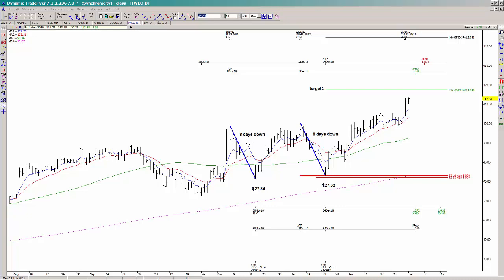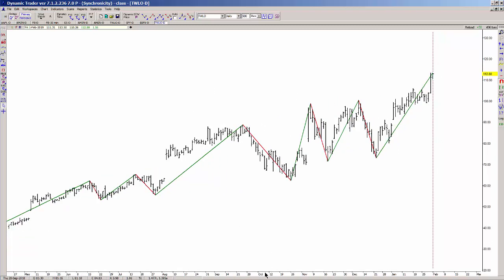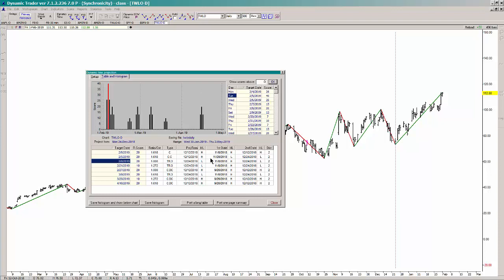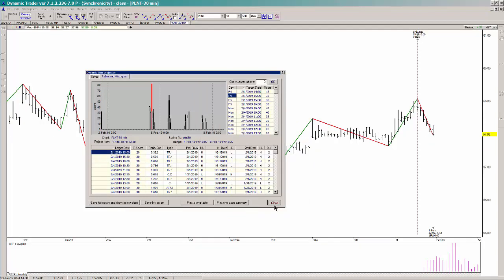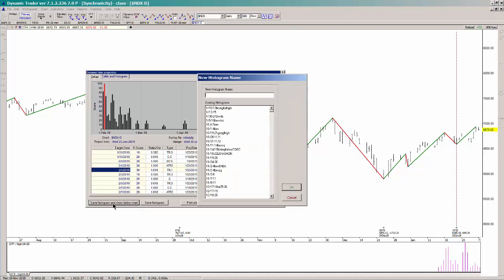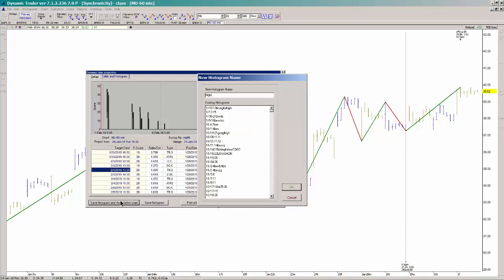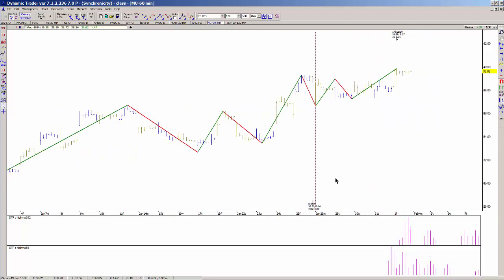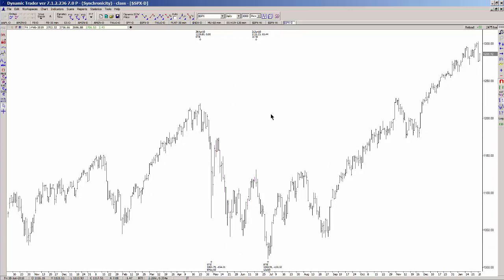DTsession2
More on the timing histograms in the program. Casual discussion